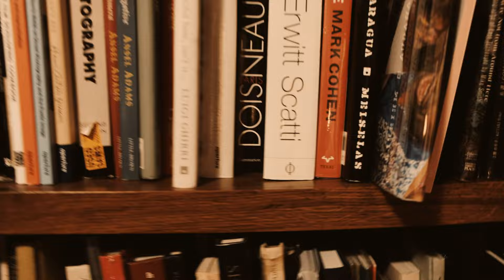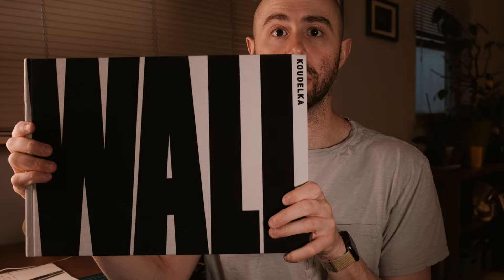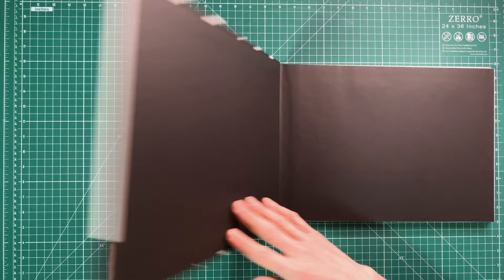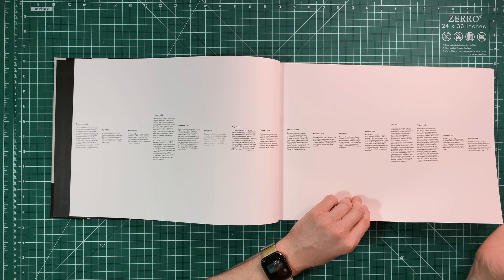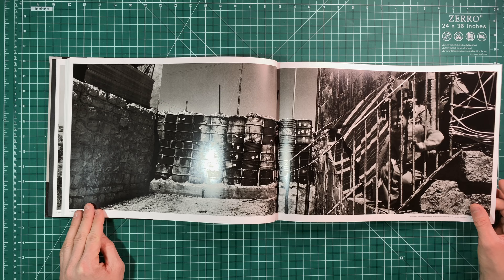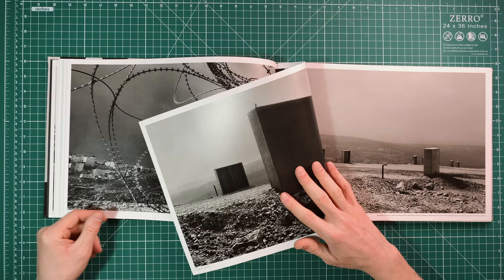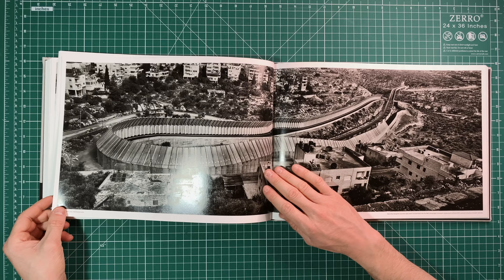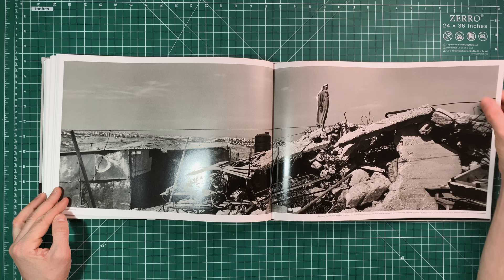Photobook Club - The Wall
I talk a little bit about Josef Koudelka and his photo book The Wall.

I talk about his use of panoramic film photography to document this interesting book place and the impact this wall has had both on the people and the landscape.

Amazon Description:

Josef Koudelka's Wall comprises panoramic landscape photographs made from 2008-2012 in East Jerusalem, Hebron, Ramallah, Bethlehem and in various Israeli settlements along the route of the barrier separating Israel and Palestine. Whereas Israel calls it the "security fence," Palestinians call it the "apartheid wall," and groups like Human Rights Watch use the term "separation barrier," Koudelka's project is metaphorical in nature—focused on the wall as a human fissure in the natural landscape. Sometimes blocks of concrete define the panoramas; at other times displaced olive trees—a lifeline for one man, collateral damage in another's claim for territory—subtly emerge. As in his Black Triangle project, made in the Bohemian foothills of the Ore Mountains in the early 1990s, Wall conveys the fraught relationships between man and nature and between closely related cultures. A chronology, lexicon and captions provide context for the photographs. The book is designed by Xavier Barral, working closely with Koudelka. Wall is part of a larger project, This Place, initiated by photographer Frederic Brenner. This Place explores Israel as place and metaphor through the eyes of 12 acclaimed photographers, who were invited to look beyond dominant political narratives and to explore the complexity of the place—not to judge, but to question and to reveal.

Wall : Josef Koudelka